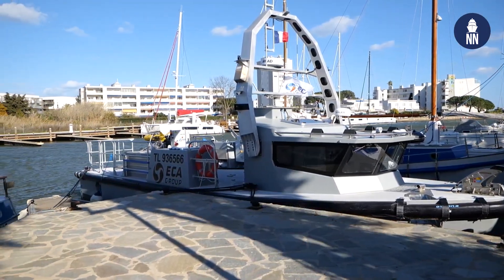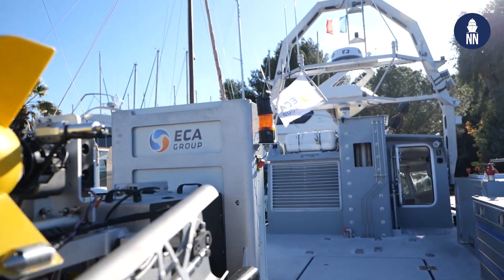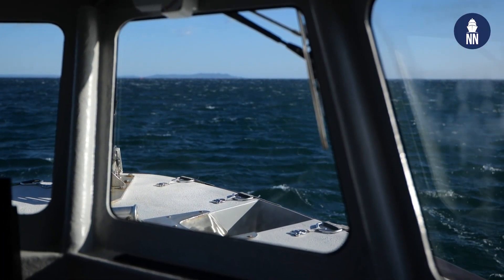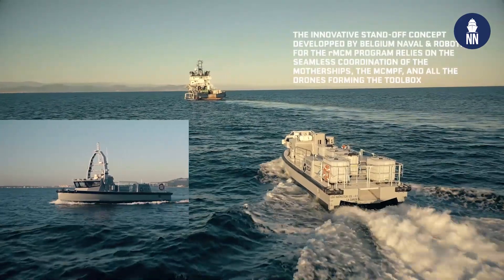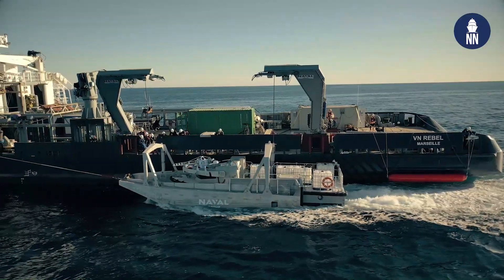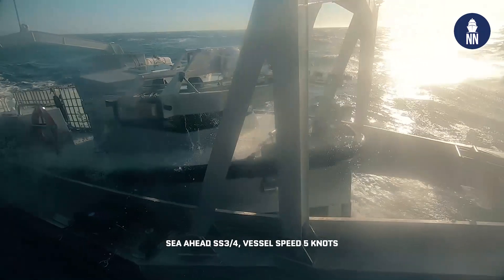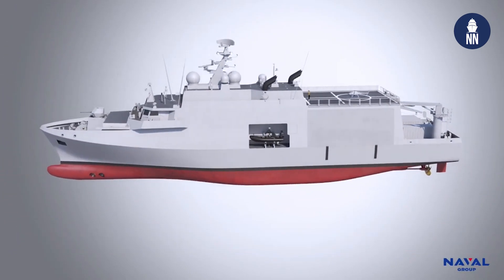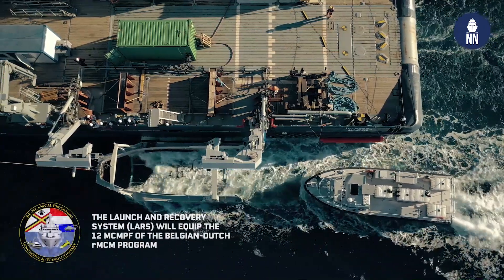USV and LARS for Belgian and Dutch Navies successfully Tested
Belgium Naval & Robotics, a Naval Group and ECA Group consortium, successfully tested the future USV (Unmanned Surface Vehicle) and LARS (Launch and recovery system) for the Belgian Navy and Royal Netherlands Navy.

On Thursday, January, the 13th, 2022, a demonstration of the deployment and recovery operation of the fully remotely operated USV (Unmanned Surface Vehicle) and a presentation of the test results took place in the presence of the Royal Belgian and Dutch navies as part of the rMCM (Replacement Mine Counter Measure) program.

The cooperation between the two companies combines the Naval Group’s ability to design a platform-integrated system that enables the safe deployment and recovery of ECA Group’s USV INSPECTOR 125 surface drone with LARS (Launch and Recovery System).

Result of several years of engineering development, this innovative system deploys laterally on each side of the vessel. This innovation doubles the deployment and recovery capacity. The industrial tests carried out off Toulon, mobilized up to thirty consortium employees and made it possible to test this innovative technical solution up to sea state 3/4, 40 knots of wind and by day and by night. The analysis and processing of the information collected will enable the solution to be finalized and production of the system to be launched in the second semester of 2022.

Deploying and retrieving robotic drones provides the dual strategic advantage of extending the action capability of ships equipped with the solution, but also of protecting personnel and ships. Thanks to the stand-off solution proposed by Belgium Naval & Robotics (detection, identification and neutralization of mines without human intervention in situ), the Belgian and Dutch naval forces will be able to rely on these drones for mine clearance operations while remaining at a safe distance.